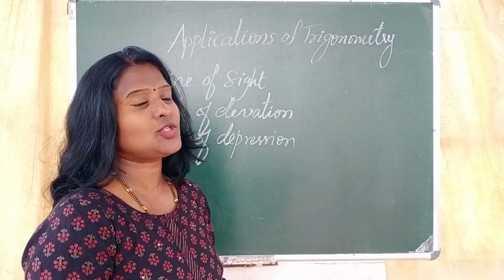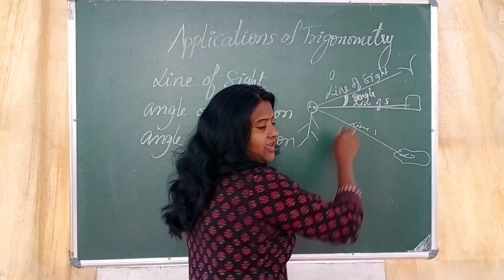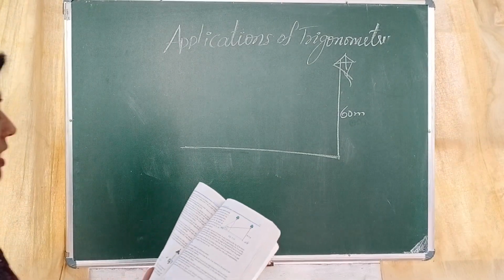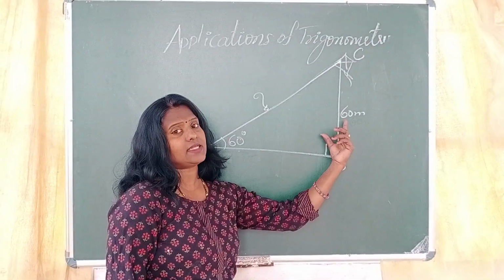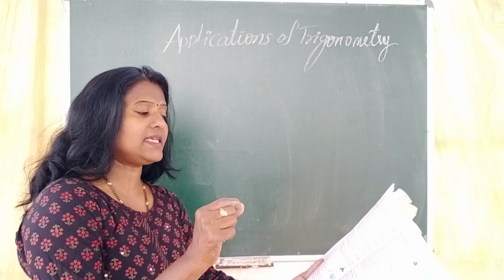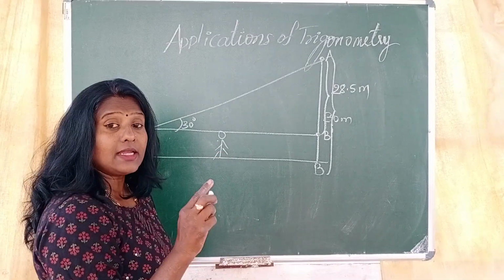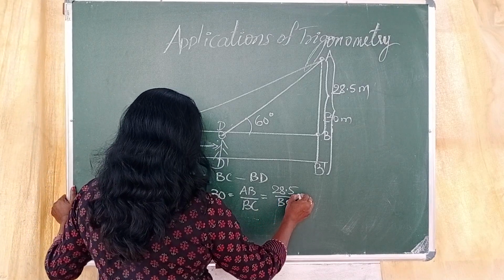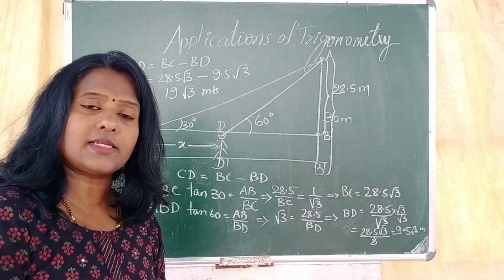Applications of Trigonometry